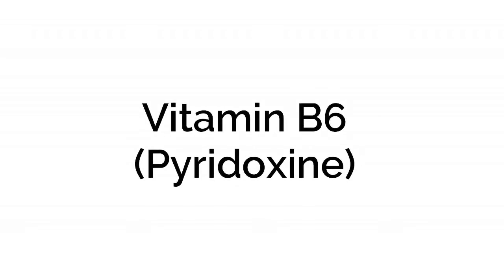विटामिन B6 क्या होता है, यह किस काम आता है? | What is Vitamin B6 (Pyridoxine)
Vitamin B6, also known as pyridoxine, is a water-soluble vitamin that your body needs for several functions.
It’s significant to protein, fat and carbohydrate metabolism and the creation of red blood cells and neurotransmitters.

Dr. Ugarendra Kumar Atheya (U.K. Atheya)

I am a Veterinarian with a PhD and Post Doctoral.
I have professional education & experience in Animal Physiology, Animal Endocrinology and Animal Reproduction, Embryo Transfer Technology in Cattle and Buffalo.
I have more than 50 Years of experience of teaching, research and animal treatment. I love treating cattle and advising dairies to help them improve across the world.